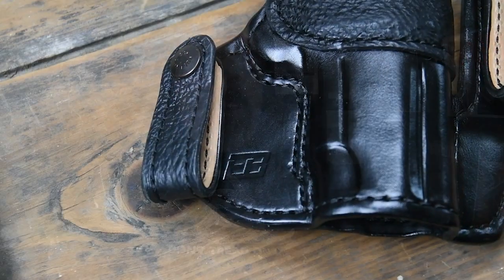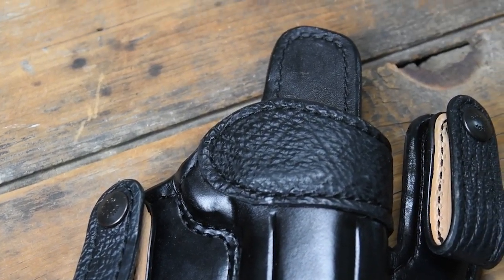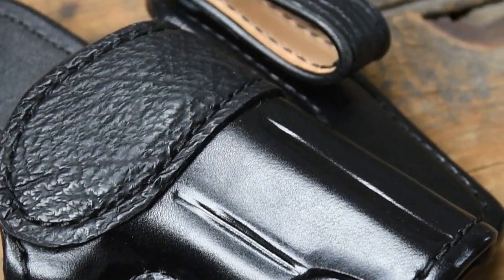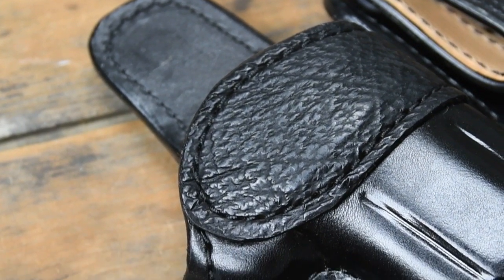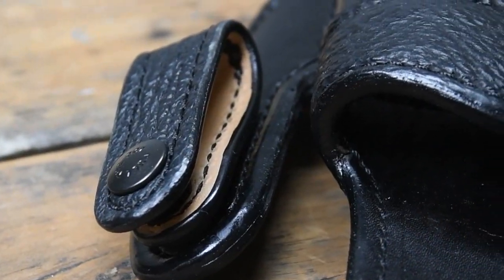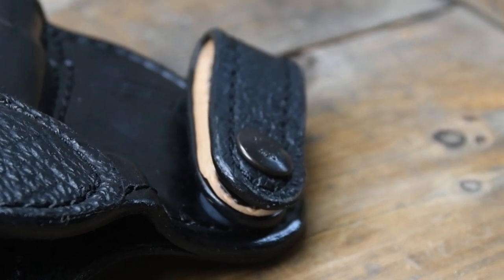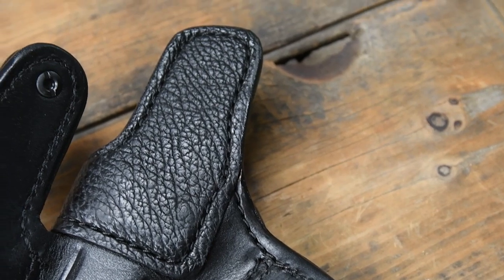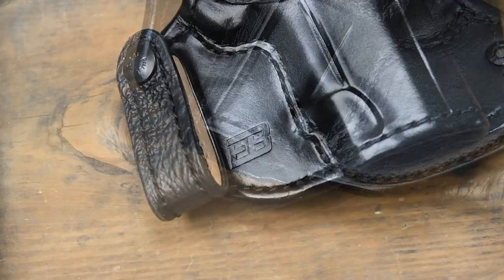Ed Brown IWB holster